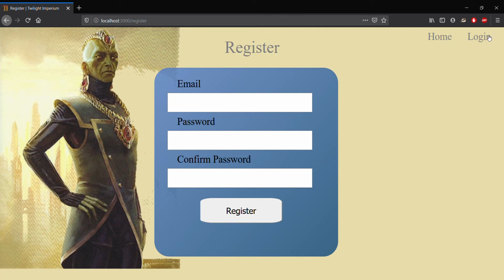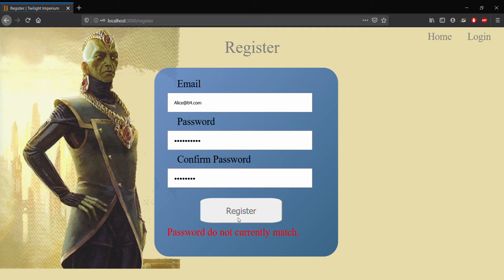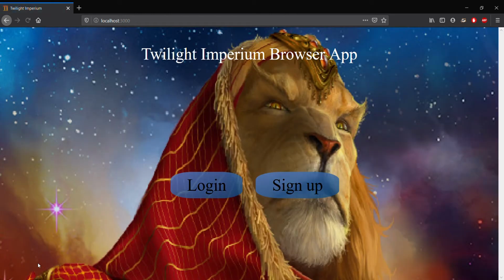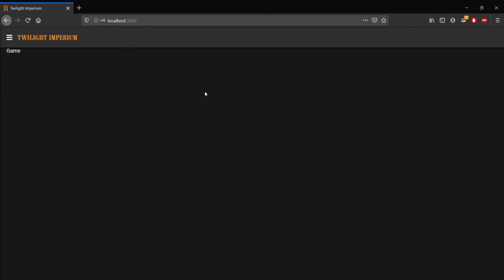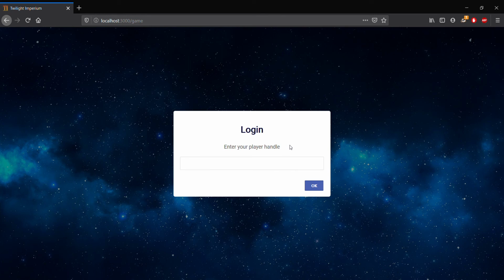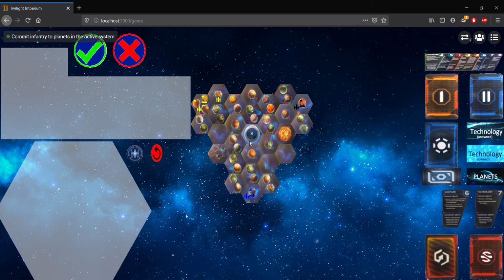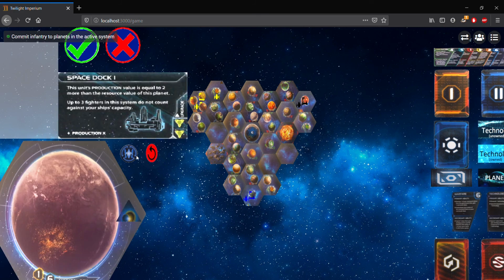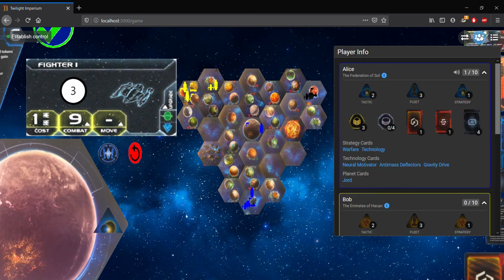User Accounts & New Animation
Some new additions to the website as well as a new animation for the custodian's token.